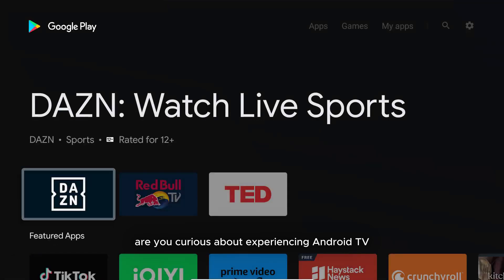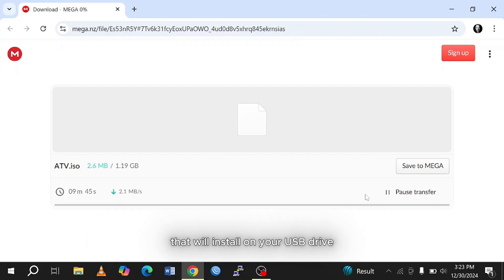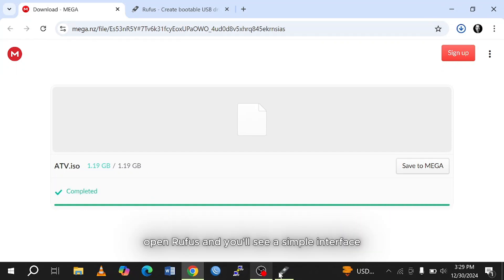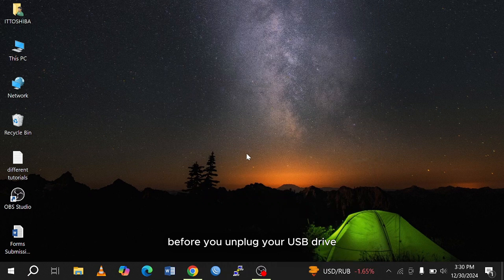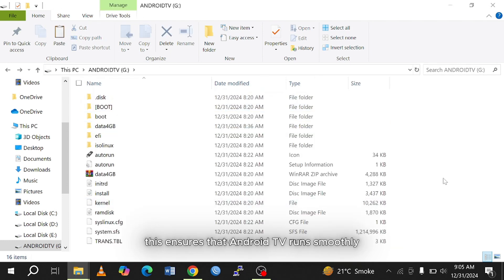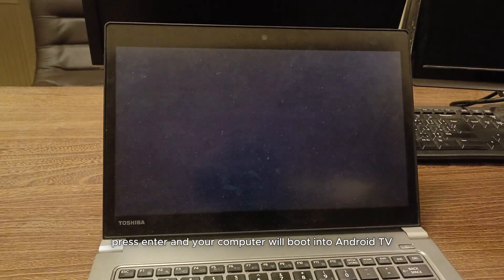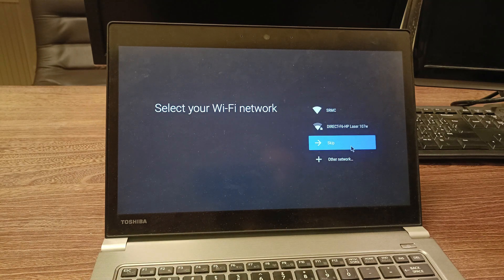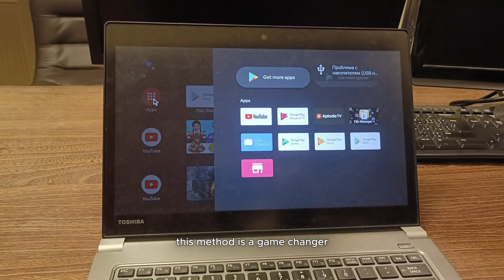Run Android TV on any PC or laptop with a USB Drive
Want to experience the power of Android TV on your PC or laptop without making permanent changes to your setup? In this step-by-step video tutorial, i will show you how to install Android TV on a USB flash drive and turn any computer into a fully functional Android TV system. It’s portable, easy to set up, and works on almost any compatible device!

📌 What You’ll Learn in This Video:
How to download the Android TV ISO image file.
Setting up a bootable USB using Rufus.
Extracting essential files for smooth Android TV operation.
Booting your PC or laptop into Android TV from the USB.
Getting started with Android TV’s setup and features.

With this method, you can stream your favorite shows, install apps, and even play Android games—all without modifying your current operating system.

If you found this guide helpful, don’t forget to give it a thumbs up 👍, subscribe to our channel for more tech tutorials 🔔, and leave a comment if you have any questions!